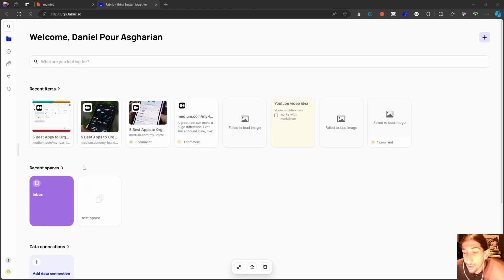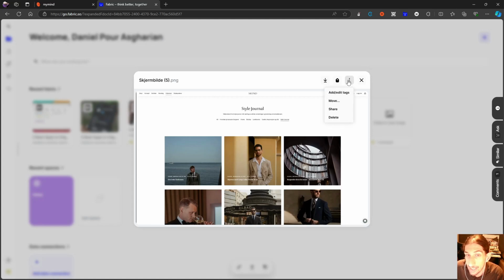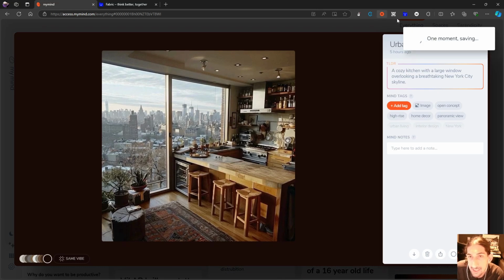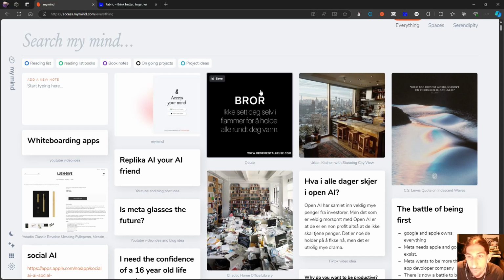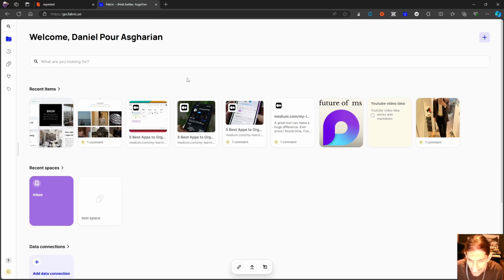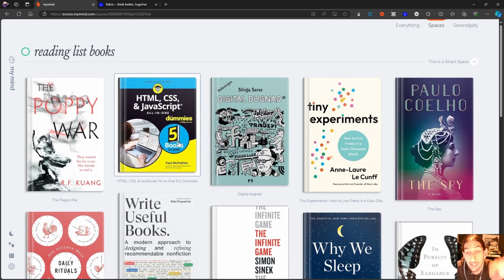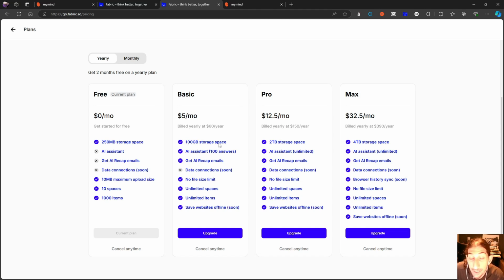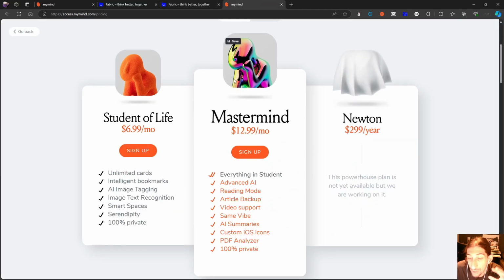mymind vs fabric - a comparisson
Mymind and fabric are both amazing applications with a lot of similarities and a few differences. In todays video I try to show you the similarities and the differences.

0:00 - intro
0:52 - similarities and differences
10:55 - pricing